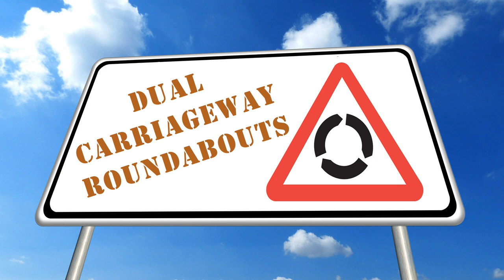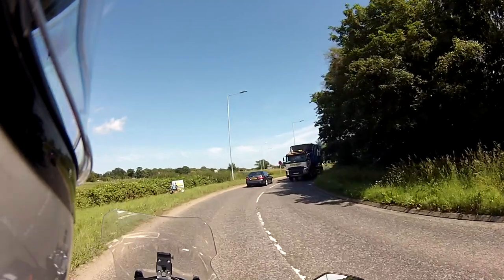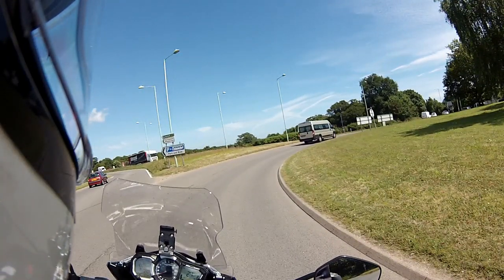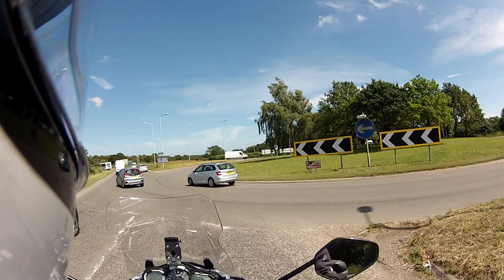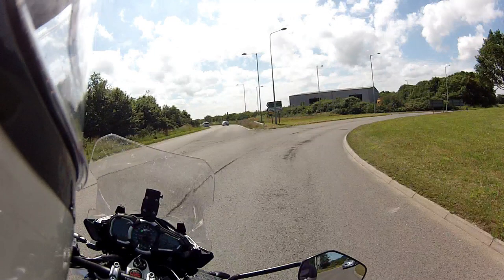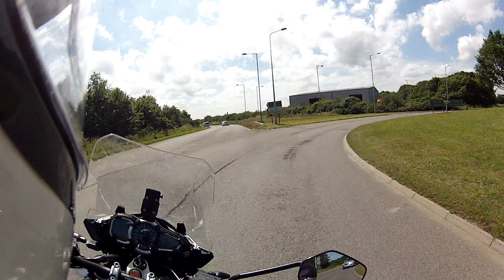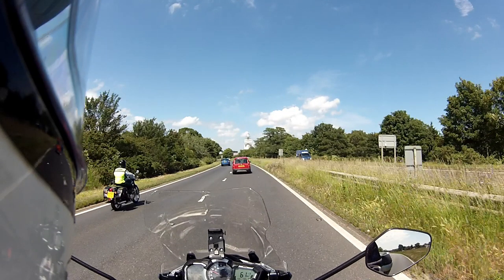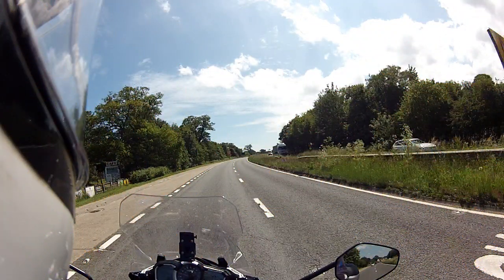RAB2 - Dual Carriageway Roundabouts - Planning to stop, looking to go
The second in the series. Hints and tips for planning our entry, smooth path, and exit on some dual carriageway roundabouts in the UK, while riding a motorcycle, so that we can make safe, unobtrusive, progress.